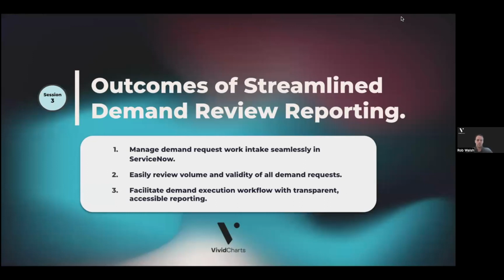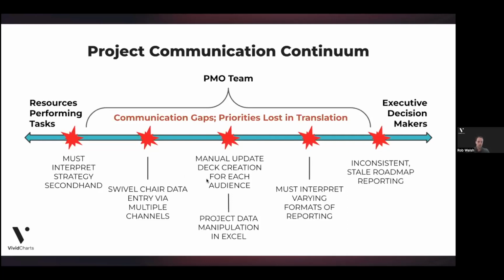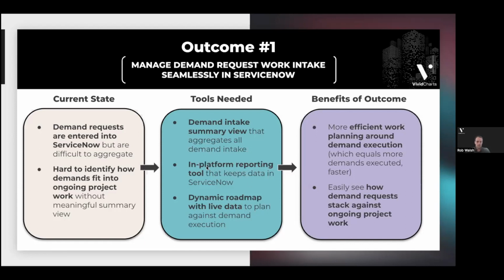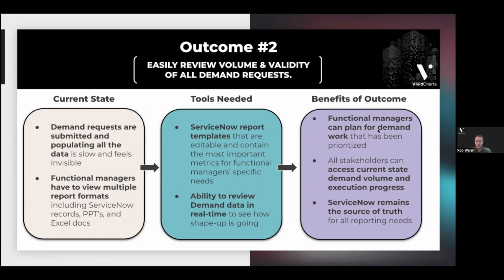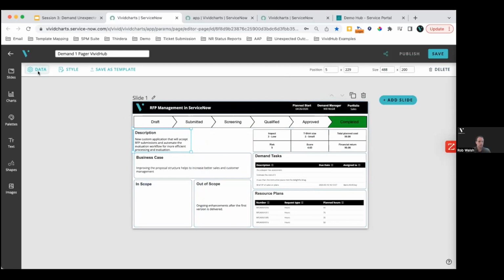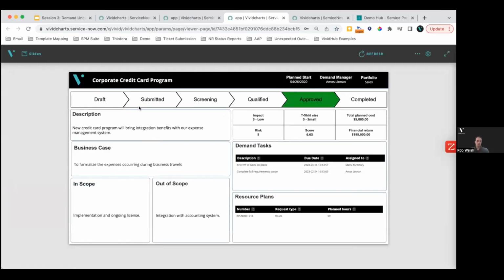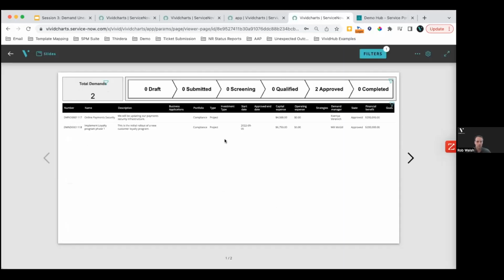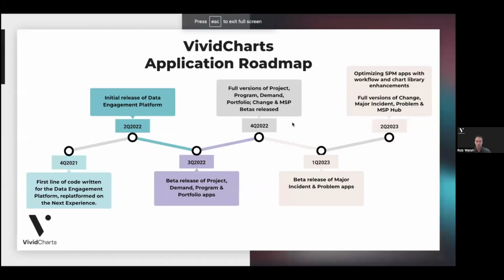VividCharts | Webinar | Demand Review Reporting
This Webinar targets all ServiceNow SPM practitioners looking for solutions to common ServiceNow reporting issues. Watch how VividCharts helps overcome stakeholder communication gaps and off-platform reporting complications with world-class, real-time reporting and visualizations.